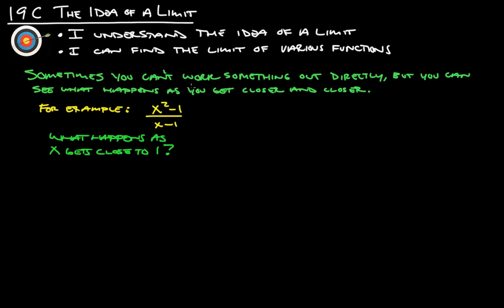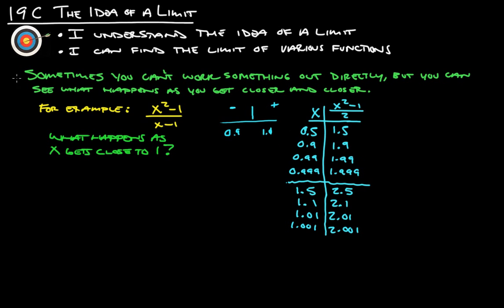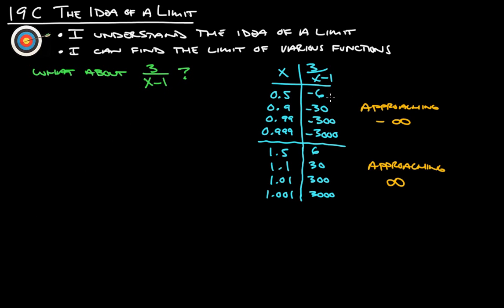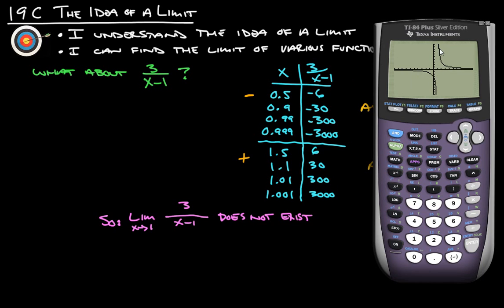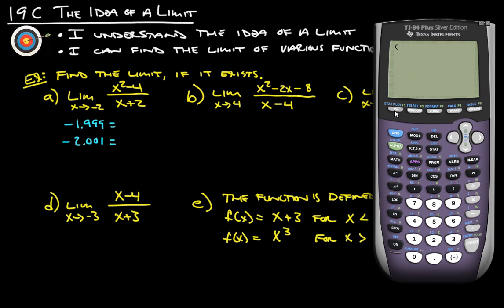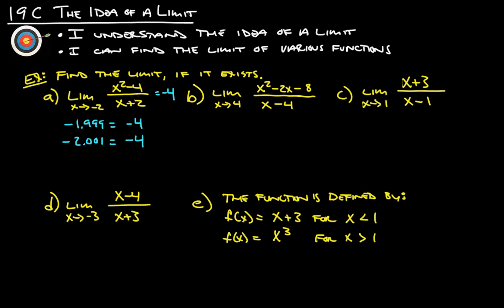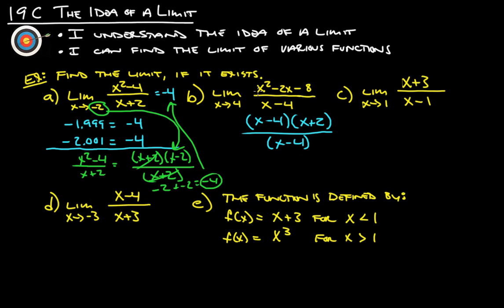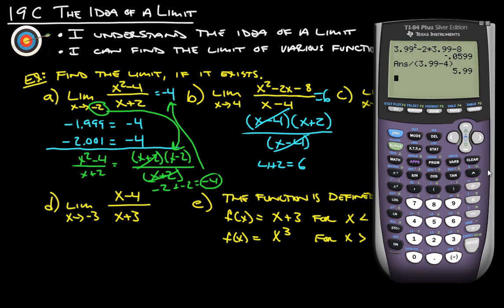19C The Idea of a Limit (part 1 of 2)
Ex. A  5:00
Ex. B  8:36